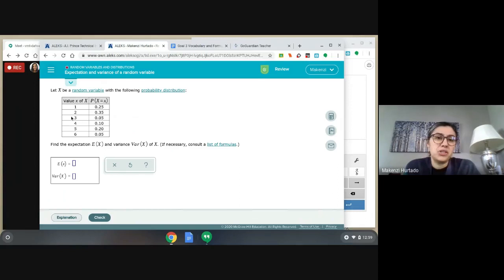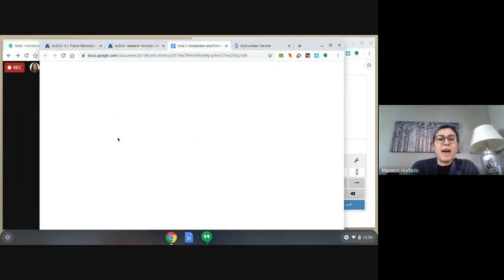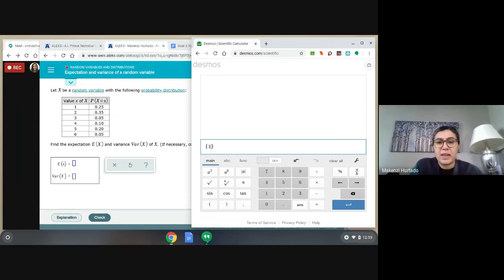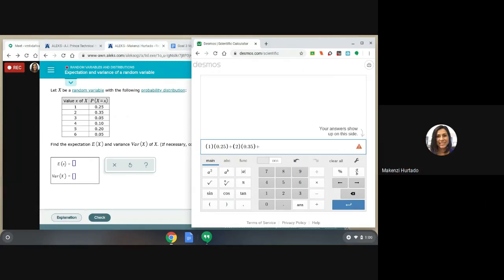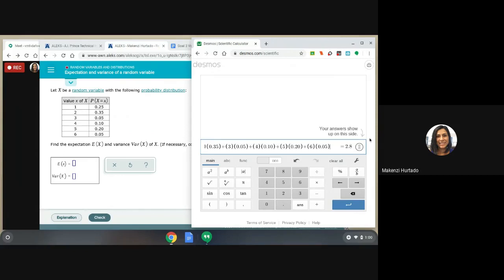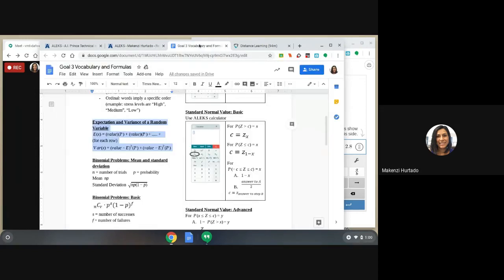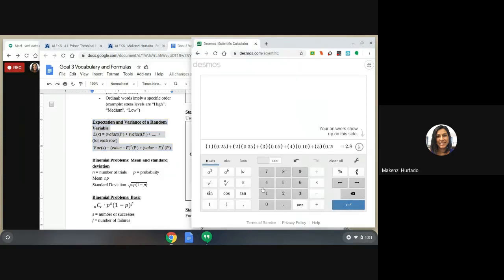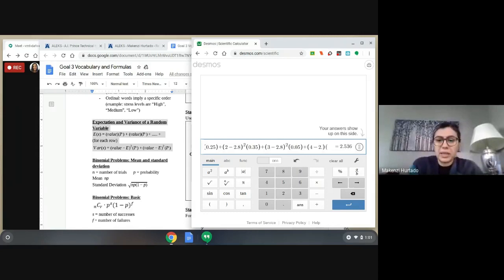3.5 Expectation and variance of a random variable